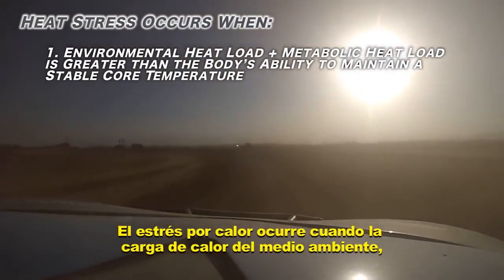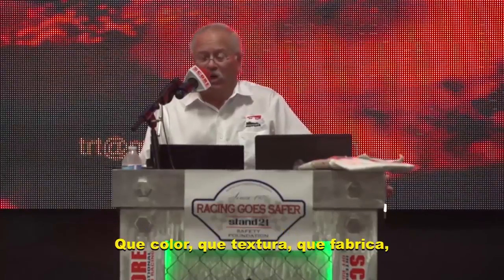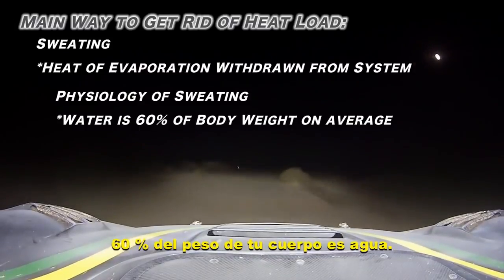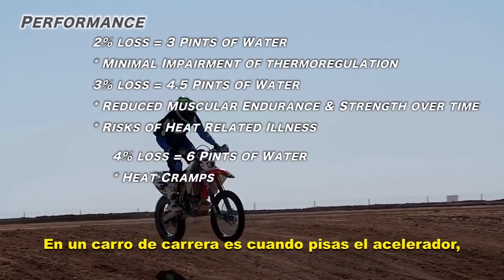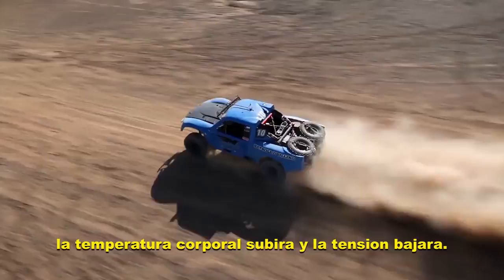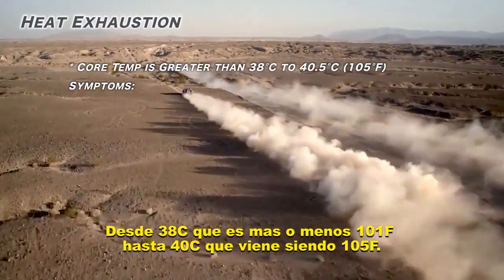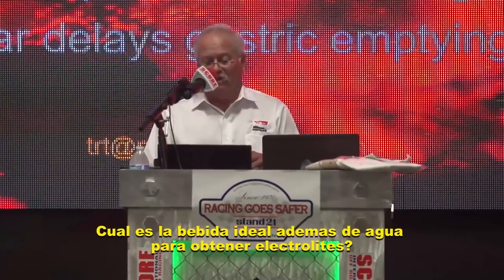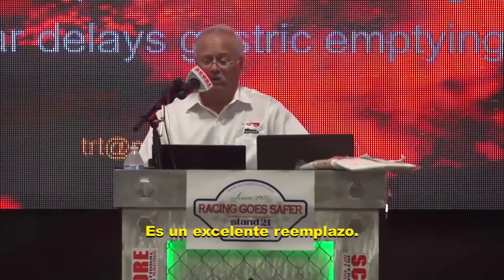World of SCORE - Safety Topic - Heat Stress